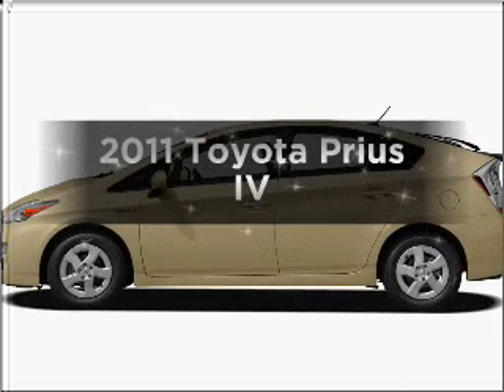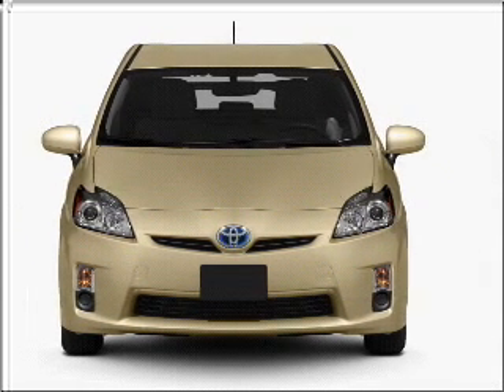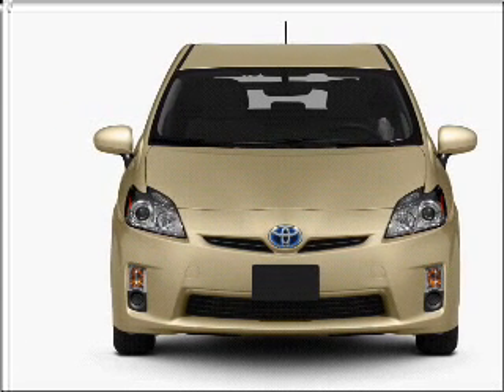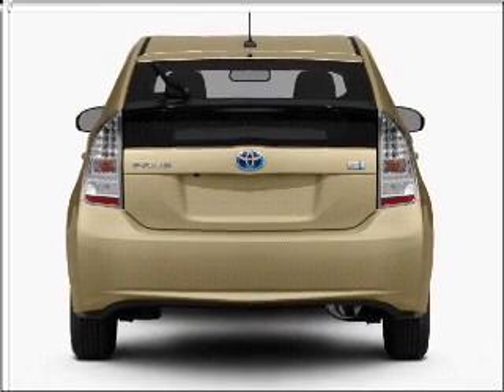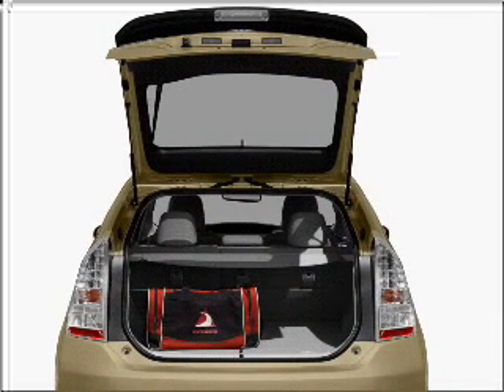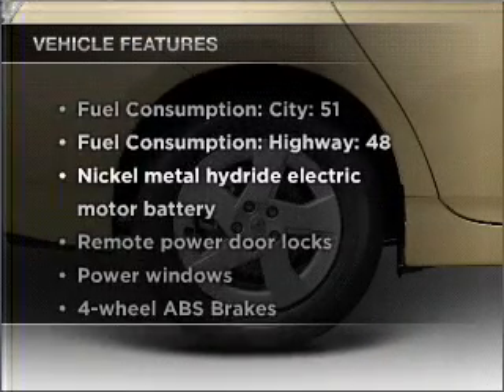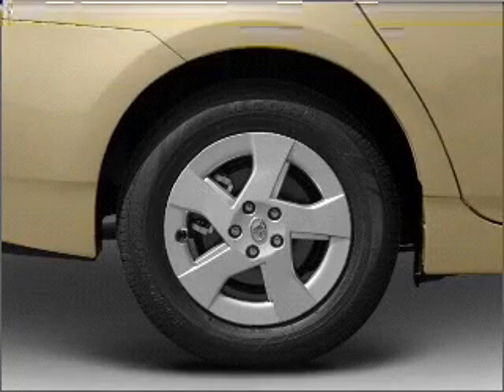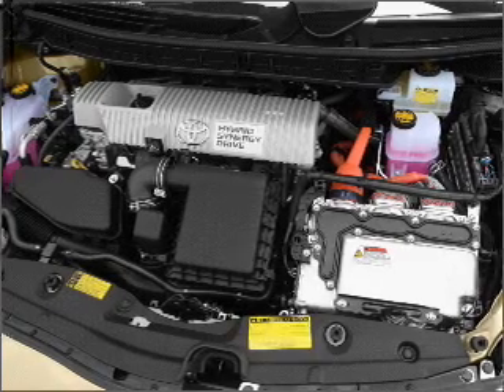2011 Toyota Prius - Walnut Creek CA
Year: 2011
Make: Toyota
Model: Prius
Trim: IV
Engine: 1.8 liter inline 4 cylinder 16 valve
Transmission: Automatic CVT
Color: Blizzard Pearl
Mileage: 0
Address:
2100 N. Broadway